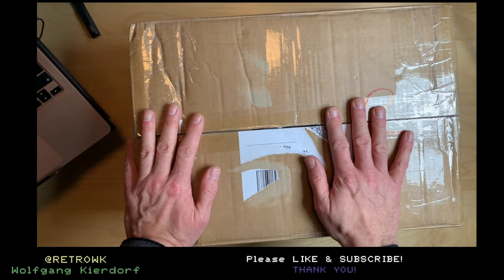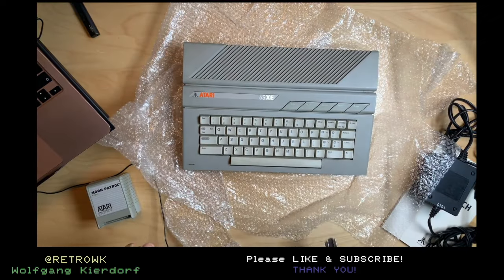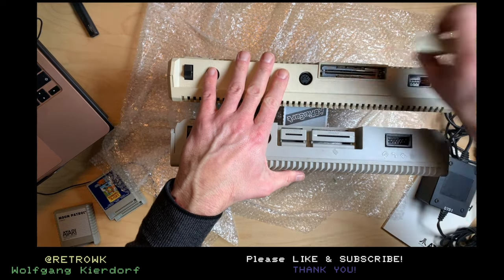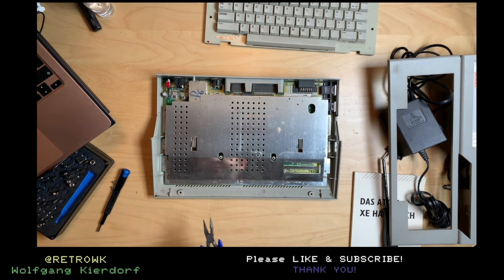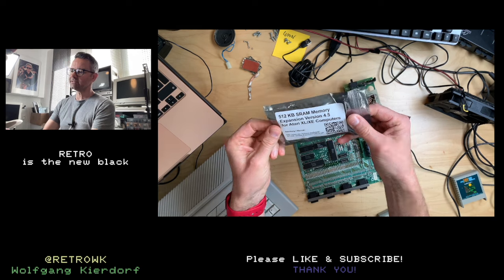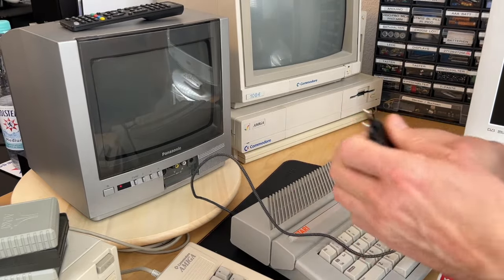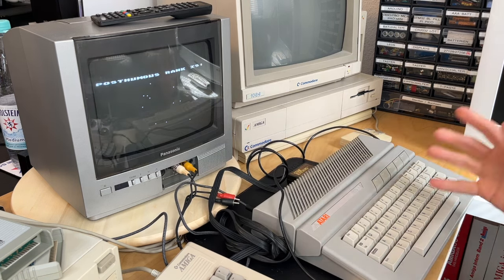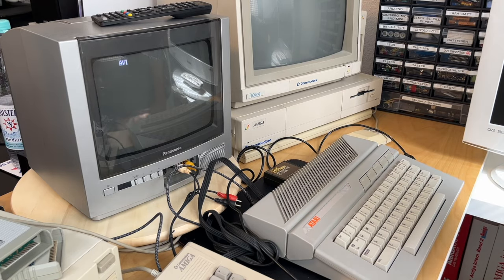An ATARI 65XE like new atari atarixe atari65xe abbuc # refurbish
In this video I check out an Atari 65XE which I bought on ebay.

Check out the Atari Bit Byter User Club e.V. (ABBUC), the worlds largest ATARI 8-Bit club